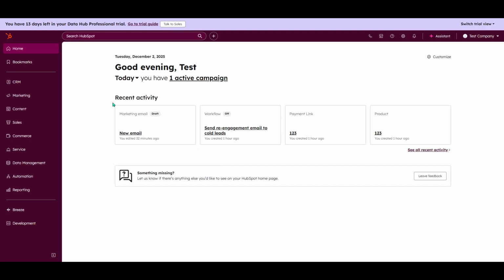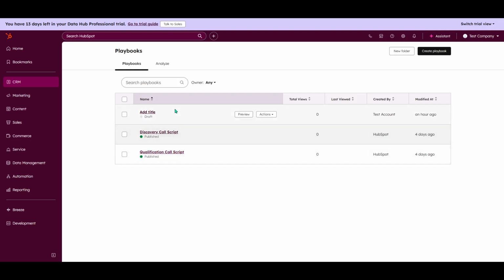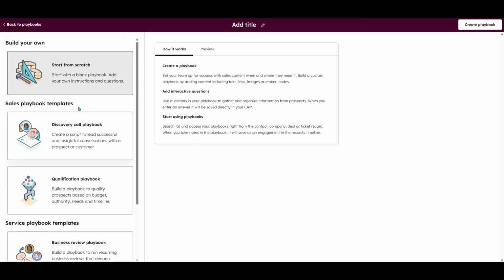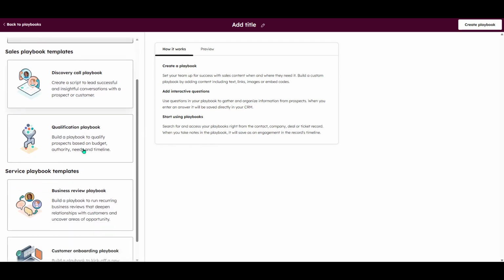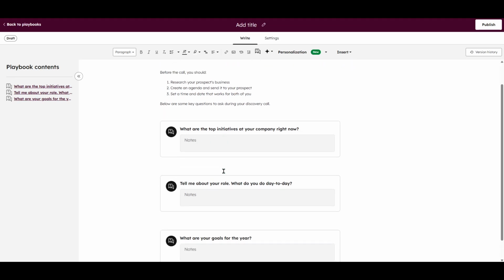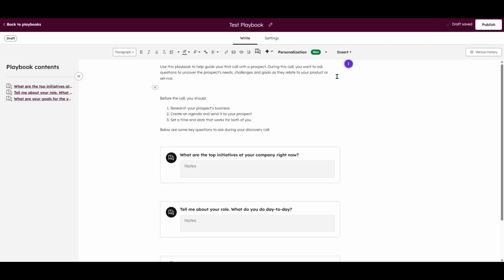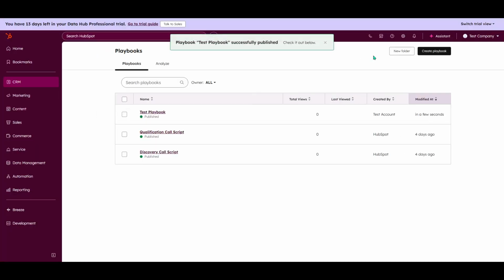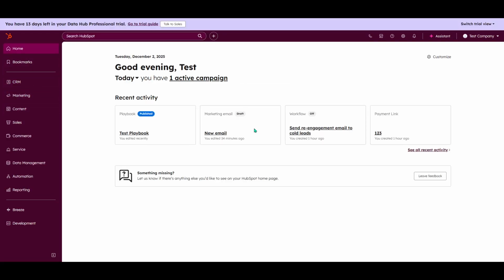How to Create Playbooks in HubSpot (2025 Step-by-Step Beginner Tutorial)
Learn how to create Playbooks in HubSpot! In this 2025 step-by-step tutorial, I’ll show you how to build interactive sales playbooks, add guided questions, insert notes, connect playbooks to deals and contacts, and streamline your team’s sales process. Perfect for beginners who want consistent, repeatable workflows inside HubSpot CRM.

how to create playbooks in hubspot, hubspot playbooks tutorial 2025, sales playbooks hubspot crm, build interactive playbook hubspot, guided questions hubspot playbooks, connect playbook to deals contacts hubspot, sales enablement hubspot tools, beginner hubspot playbook setup, step by step create playbooks hubspot, hubspot crm productivity tutorial